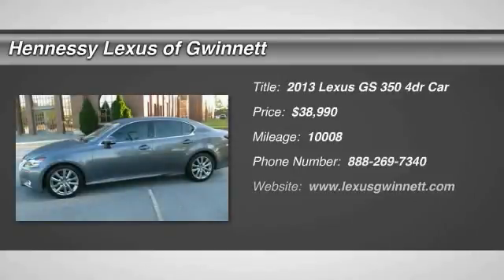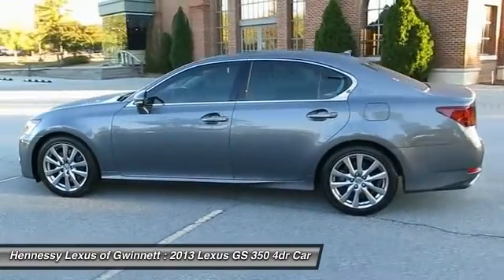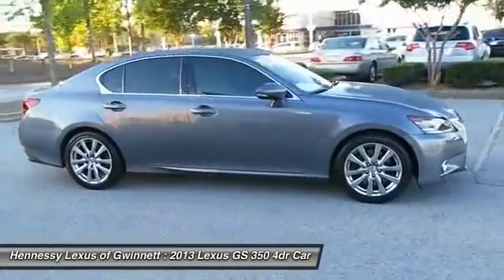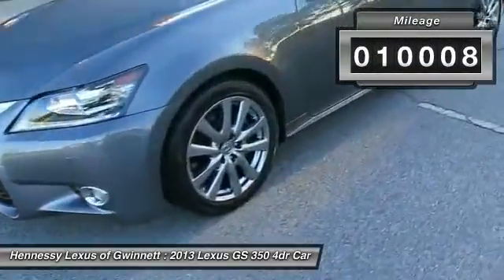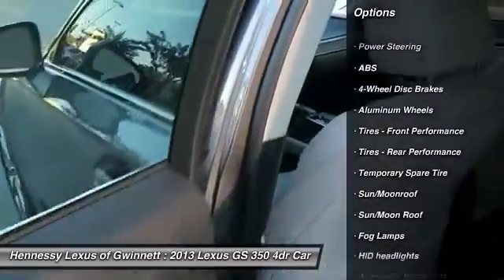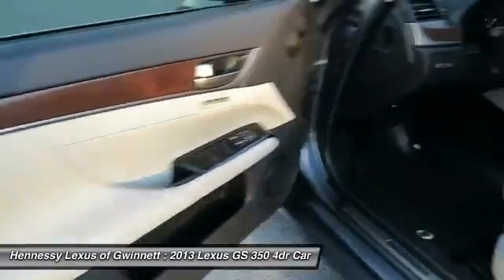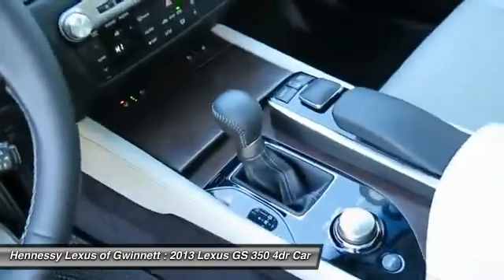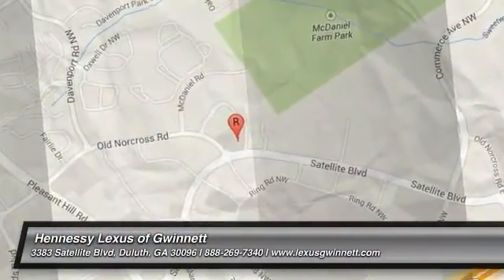2013 Lexus GS 350 U40646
2013 LEXUS GS 350 Duluth, GA
Stock# U40646

3383 Satellite Blvd.

Can extol the virtues of its solid build quality. Lickety-split! If you travel a lot, you're going to LOVE this superb 2013 Lexus GS with low, low mileage. Don't let the drumming of road noise wear you down. Bask in the quiet comfort of the cabin of this Lexus GS 350.